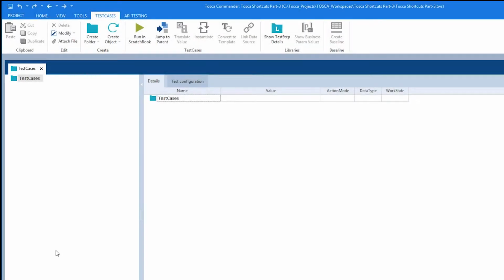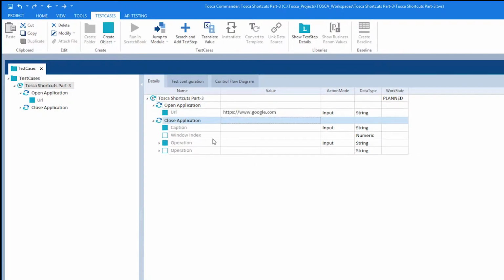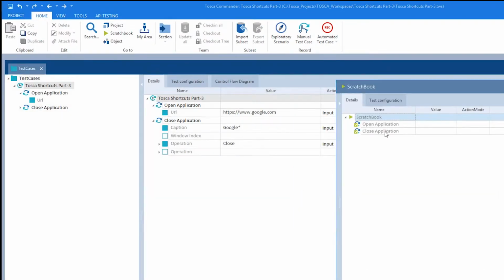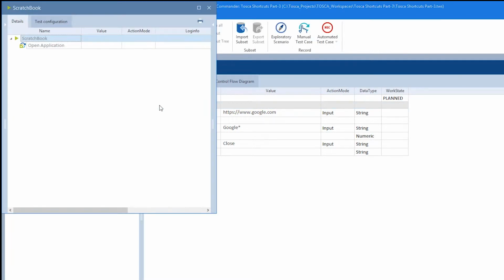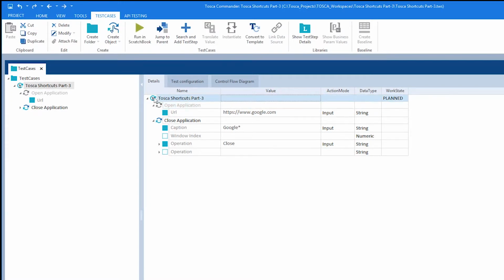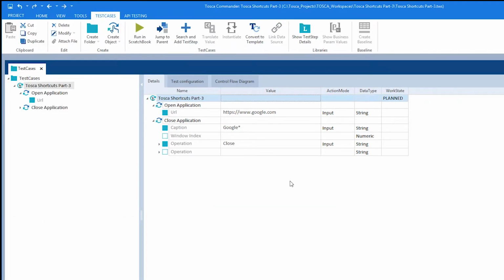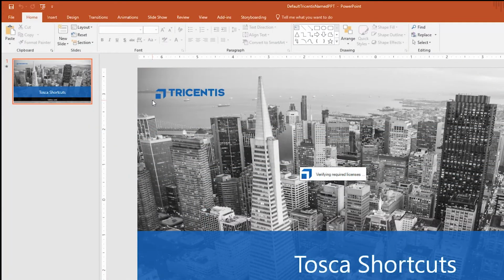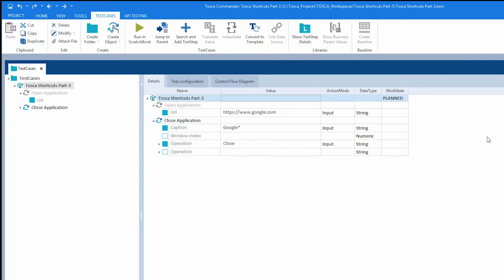How To: Shortcuts in TestCase Section- Part C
Part 3 of 4 Videos showing the best shortcuts to use when working in the TestCase section of Tosca.

Understand how and when to use Tosca shortcuts to Run a TestStep or TestCase, disable a TestStep so it is bypassed during the Run, and how to see the reason a TestStep failed in the Loginfo in the Scratchbook.